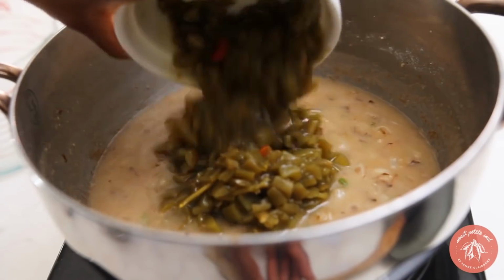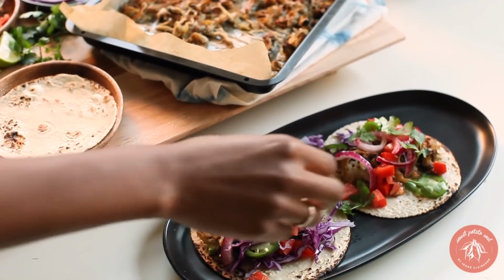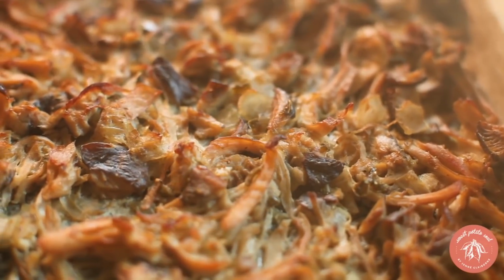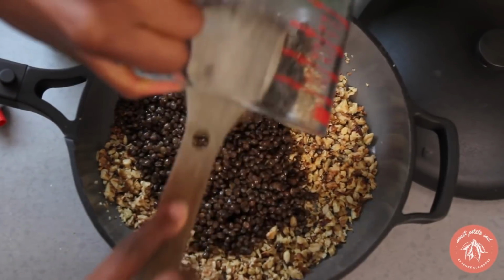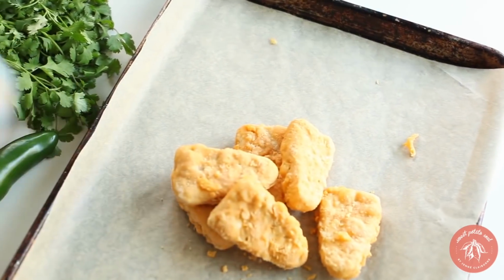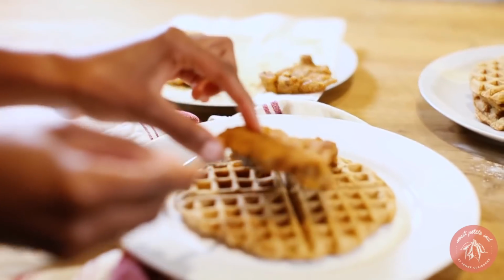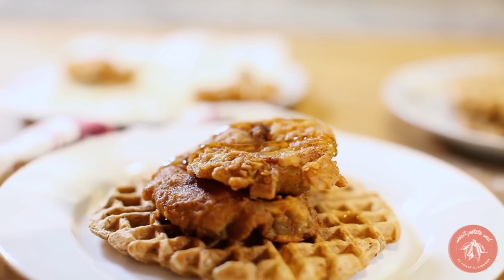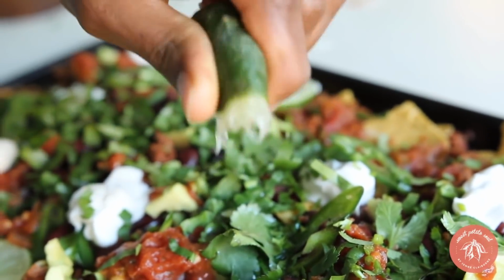10 Excellent Meaty Vegan Recipes | YES they taste like meat!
* the vegan bolognese recipe is not on my blog, but it is in the description of the video, linked below 😉

Canon R6 Mirrorless
Canon RF 24-70mm f/2.8 lens
Canon 5D Mark II
Canon EF 50mm
Manfrotto tripod
Sennheiser Pro Audio Lav